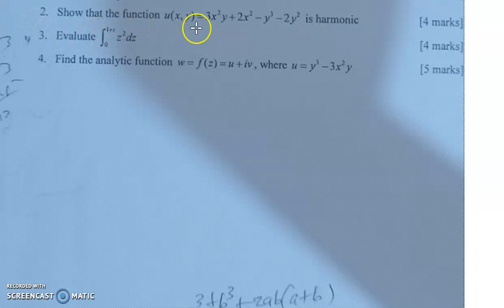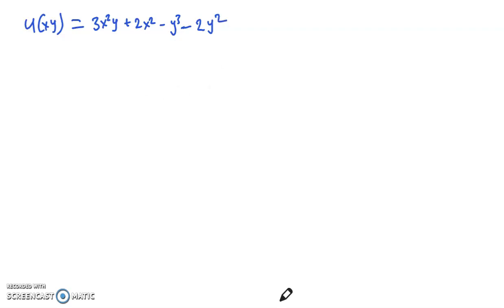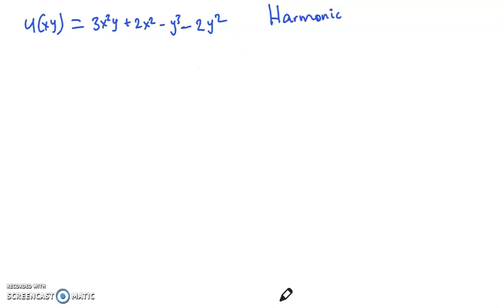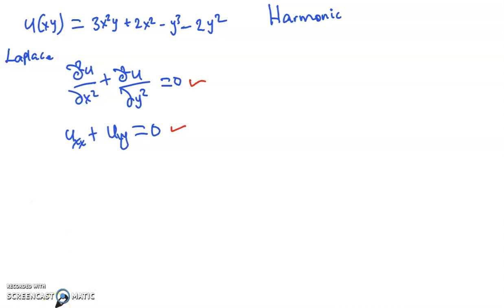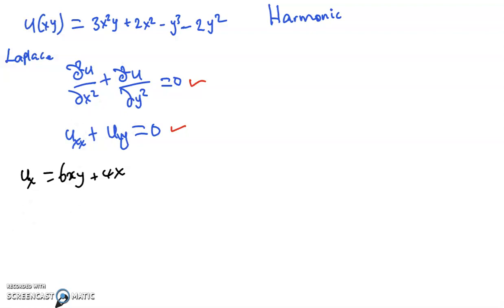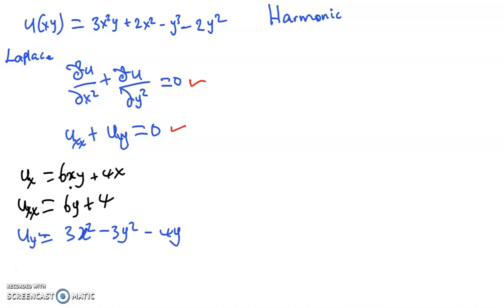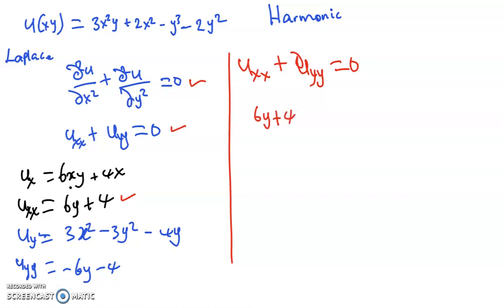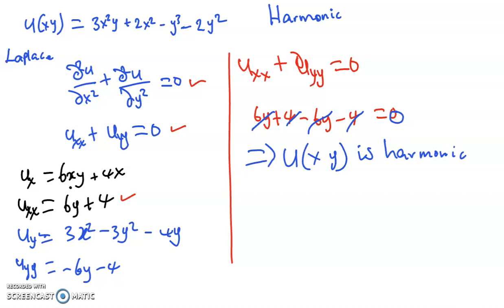Harmonic Function 5th series